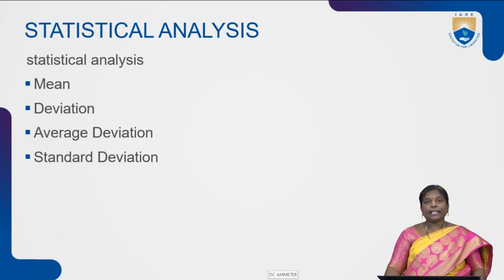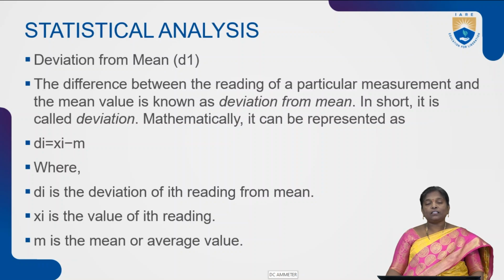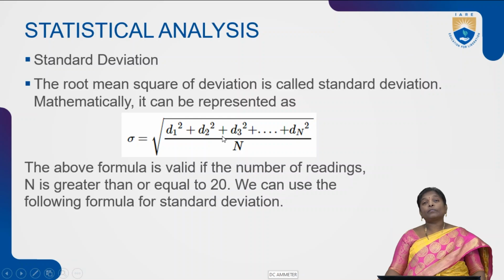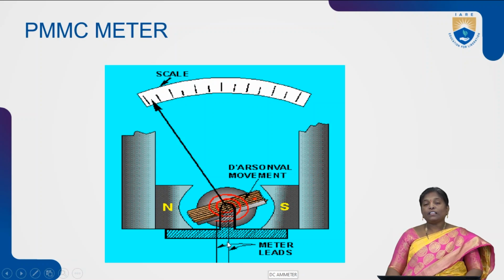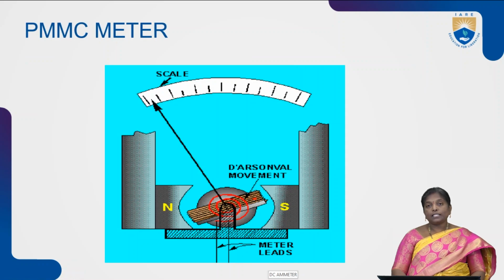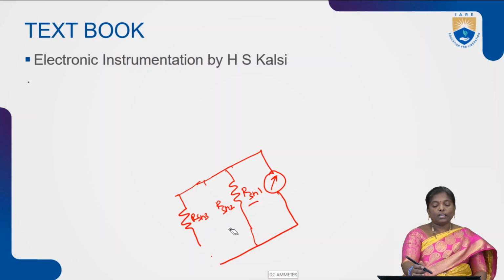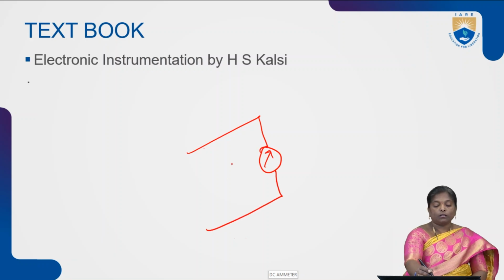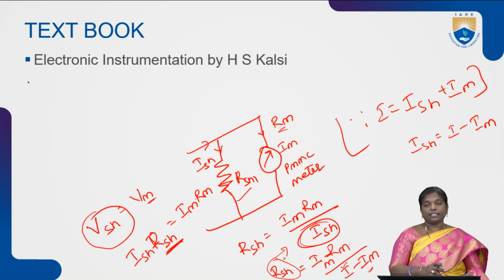Dynamic Characteristics by Ms. P Annapurna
Dynamic Characteristics by Ms. P Annapurna | IARE

Telangana, India.